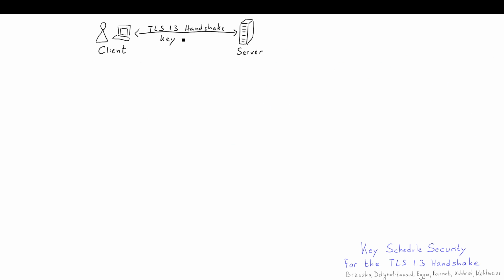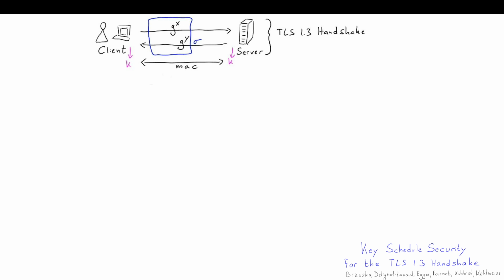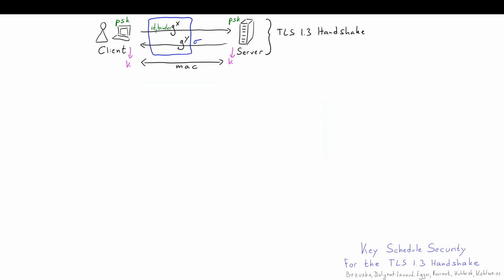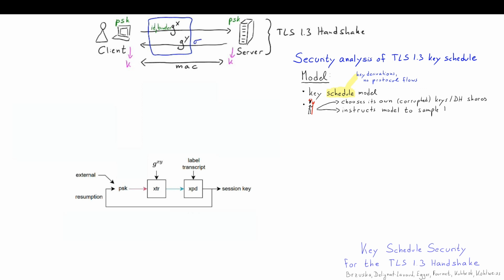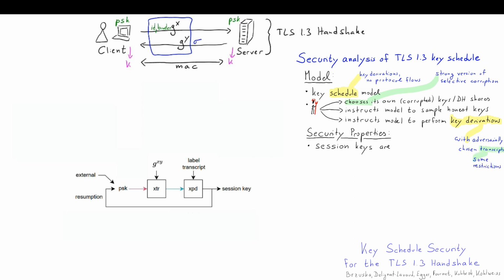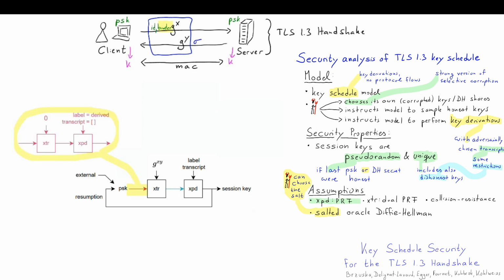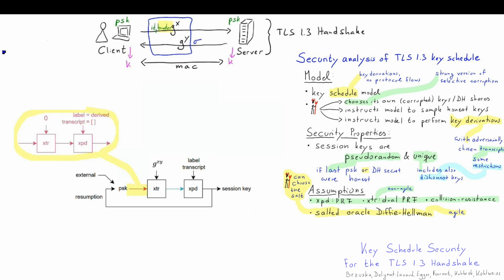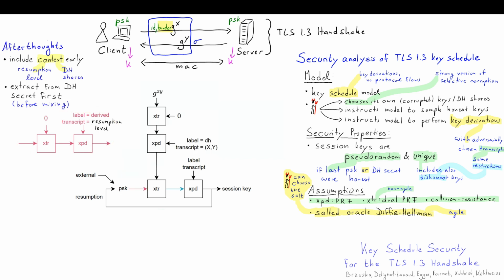Key Schedule Security for the TLS 1.3 Handshake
The video is a very brief introduction to the paper.

Here is a link to a nice and compact version of the paper